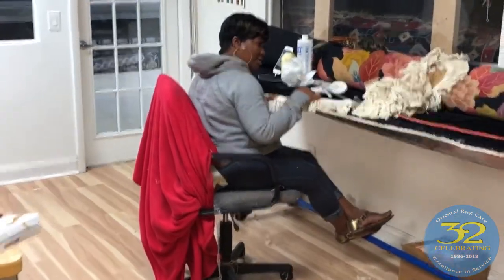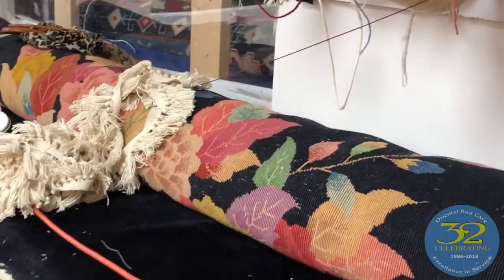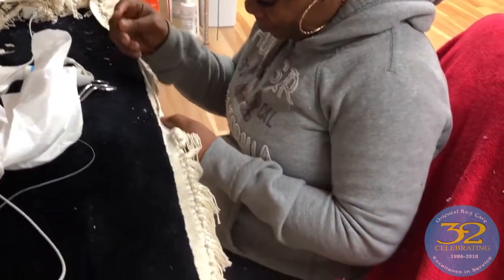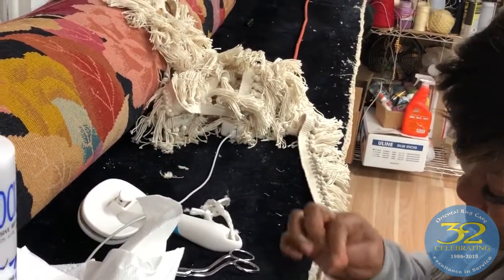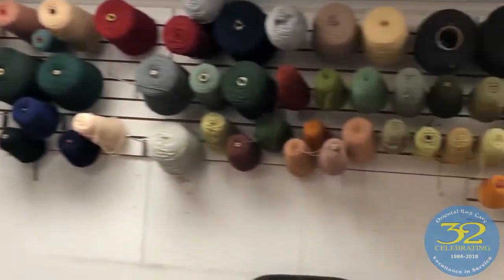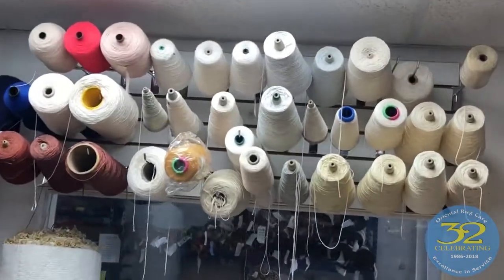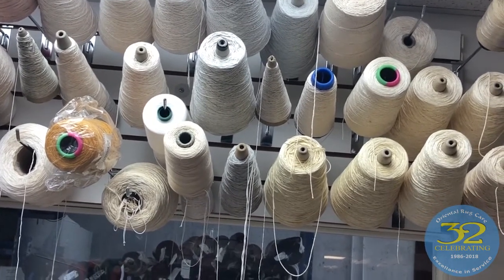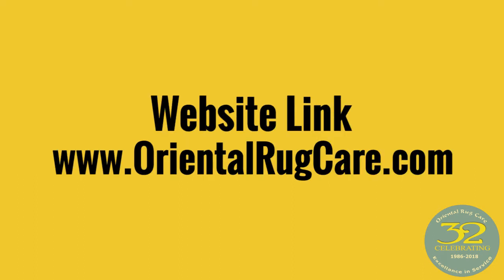Hand Fringe Repairs by ORIENTAL RUG CARE in Boynton Beach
We Have Been in The Rug Cleaning Business For Over 36 years.

Rug Fringe Repair Boynton Beach

Service For :
Rug Cleaning
Rug Cleaners
Rug Repair
Rug Restoration

Antique, Modern, Oriental Rug Cleaning and Repair Servicing Area :
Fort Lauderdale, Miami, Palm Beach and Boca Raton Area in South Florida...